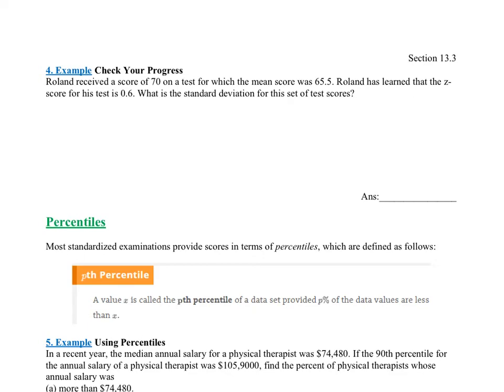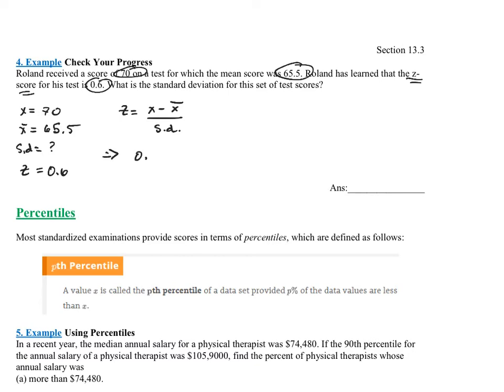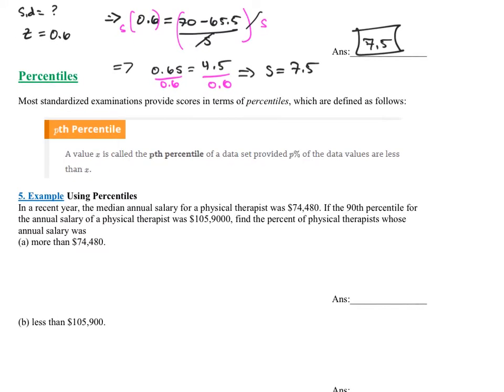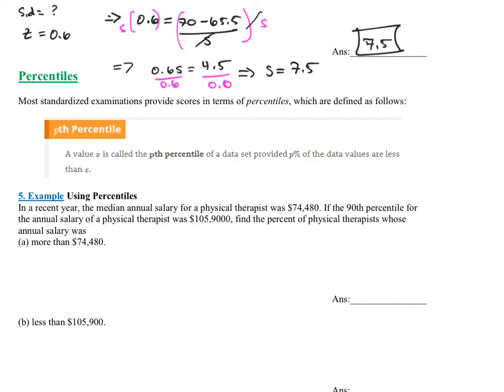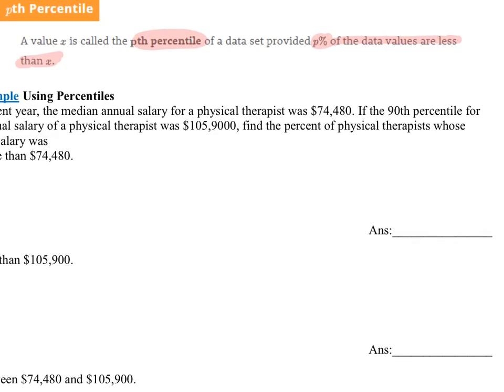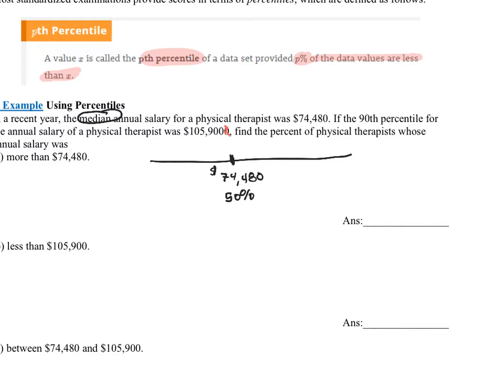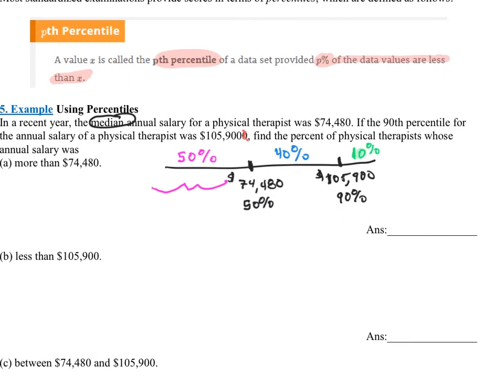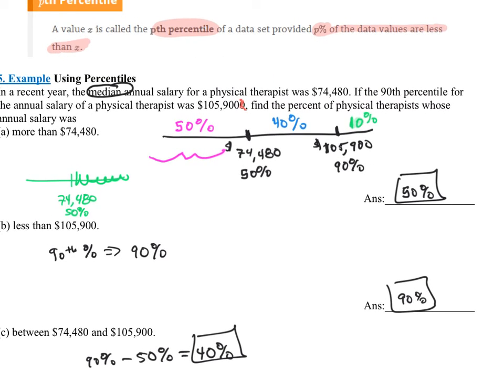13.3 Measures of Relative Position-3